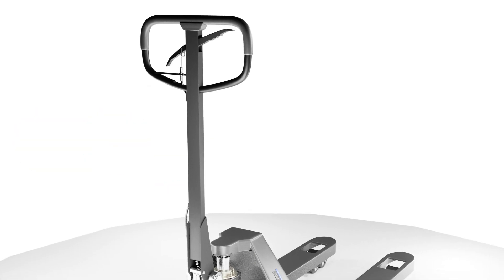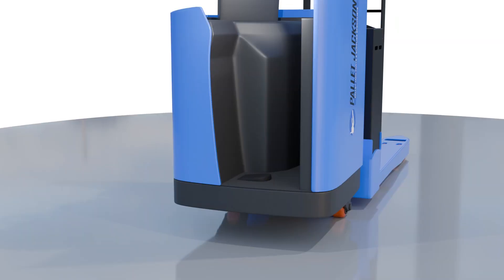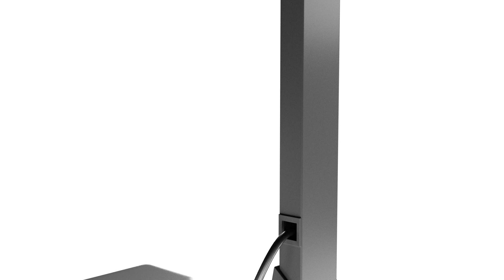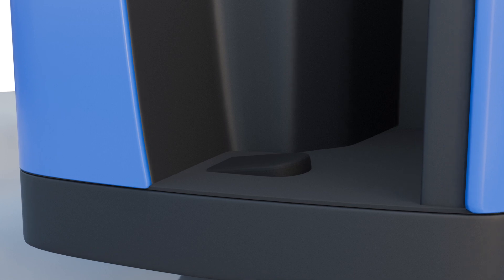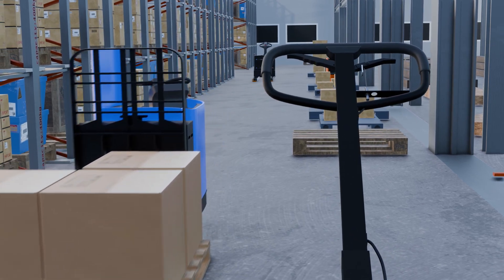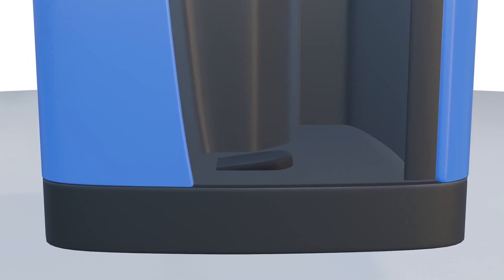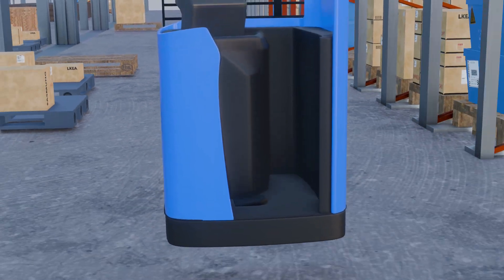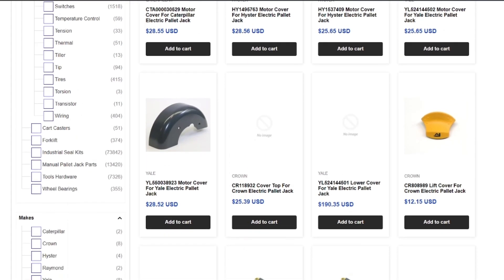How Braking System Works in Pallet Jacks - Part 1 | Pallet Jack Brakes | Hand Brake | Foot Brake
In today’s video, we’ll be discussing how braking system works in pallet jacks - part 1.

This video is the first part of our two-video series on the pallet jack brakes.  In the first part, we’ll discuss the primary braking mechanisms installed in a pallet jack, such as hand brake and foot brake. We’ll discuss their braking mechanism, purpose, and how they stop the pallet jacks.

TIMESTAMPS:

0:00 - 0:43: Introduction
0:44 - 1:01: Types of Brakes Installed in Pallet Jacks
1:02 - 2:07: 1. Hand Brakes
2:08 - 2:54: 2. Foot Brakes
2:55 - 4:07: Comparison of Hand and Foot Brakes
4:08 - 4:20: Outro
4:21 - 5:19: How Pallet Jackson Can Help You?

CHAPTERS:

Introduction:
Kicking off our exploration, we introduce the fundamental components of pallet jack braking systems. As essential tools in various industries, pallet jacks rely on efficient braking mechanisms to ensure safe and controlled movement of goods within warehouses and distribution centers.

Types of Brakes Installed in Pallet Jacks:
In this section, we break down the two primary types of brakes commonly installed in pallet jacks: hand brakes and foot brakes. Each type serves a distinct purpose and offers unique advantages in different operational scenarios.

1. Hand Brakes:
Hand brakes are a common feature in pallet jacks, offering operators precise control over the braking process. In this chapter, we'll take an in-depth look at how hand brakes work, their mechanism, and how they contribute to the overall functionality of pallet jacks. From lever mechanisms to brake shoe assemblies, we'll uncover the inner workings of hand brakes and their importance in maneuvering pallet loads safely.

2. Foot Brakes:
Foot brakes provide an alternative braking method in pallet jacks, offering operators convenience and ease of use. In this segment, we'll explore the mechanics behind foot brakes, including pedal operation, hydraulic systems, and braking force distribution. Understanding foot brakes is essential for pallet jack operators looking to optimize their braking efficiency and maintain workplace productivity.

Comparison of Hand and Foot Brakes:
In this chapter, we'll compare hand brakes and foot brakes, highlighting their respective advantages and limitations. From responsiveness to operator ergonomics, we'll analyze the key differences between these two braking systems and provide insights into choosing the right option for specific operational needs.

Conclusion:
As we conclude this first part of our series, we hope you've gained valuable insights into the braking system of pallet jacks. Remember, a thorough understanding of pallet jack brakes is essential for ensuring workplace safety and operational efficiency.

How Pallet Jackson Can Help You with Repairs and Replacement Parts?
Are you facing issues with your pallet jack brakes? Do you need reliable repair services or high-quality replacement parts? Look no further than Pallet Jackson! In our upcoming video, we'll discuss how our expert team can assist you in maintaining and repairing your pallet jack brakes, ensuring minimal downtime and maximum productivity. Check out the following links to learn more about our services and offerings.